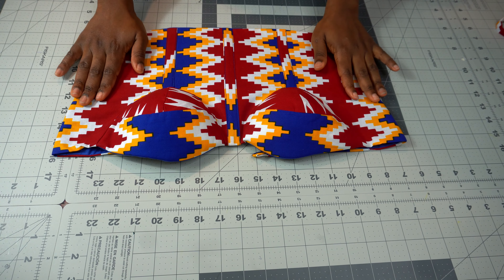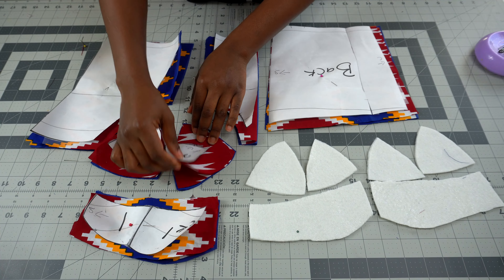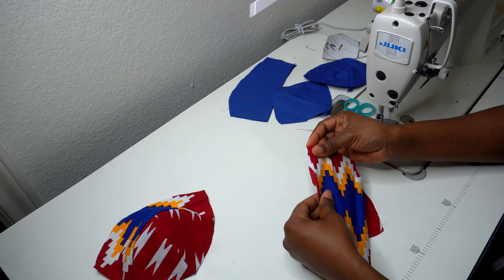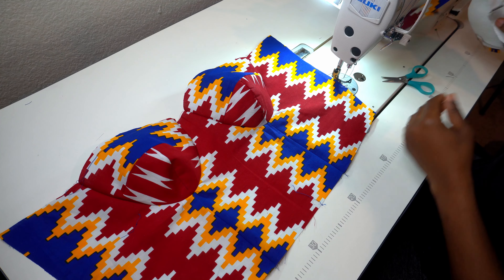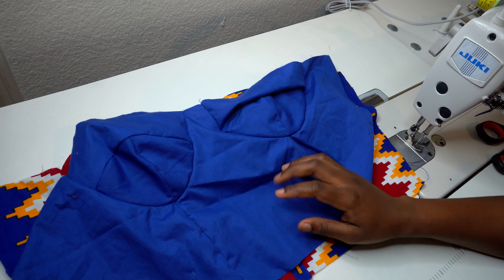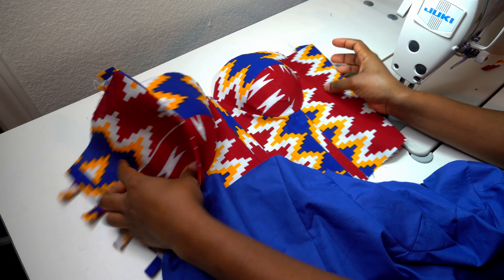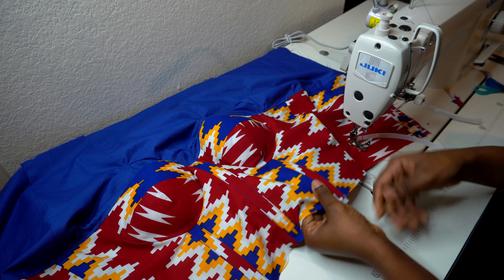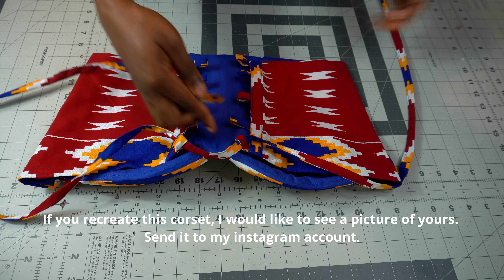HOW TO SEW A CORSET |DETAILED AND BEGINNERS FRIENDLY| SEW WITH TEEPHA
Hi everyone, welcome back. This video is the step-by-step tutorial of how i sew the pattern of the corset from my previous video. It's a three-piece cup corset and also have a rigilene boning. You will also be learning how to create your own bra cup using warding or bra foam.

⭐ * Be sure to watch the entire video as you do not want to miss any part of the making of this dress.